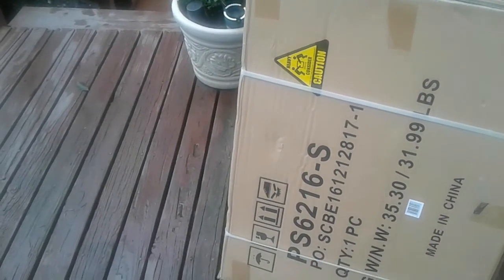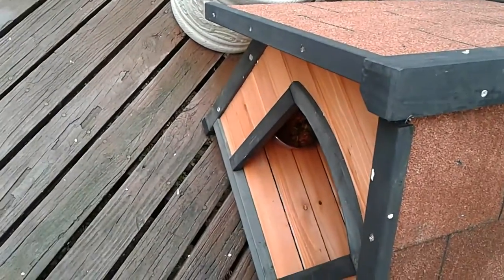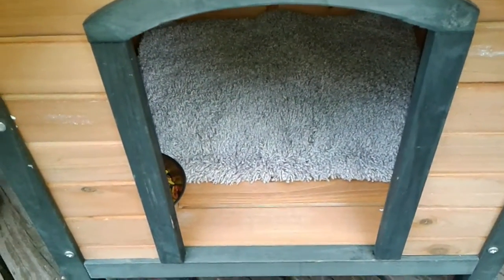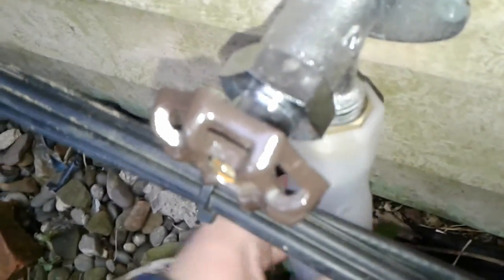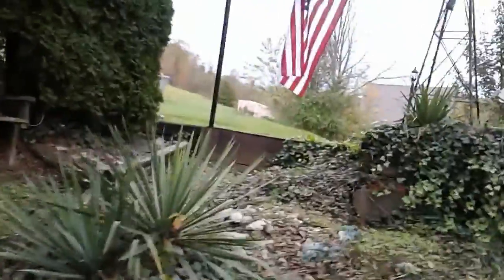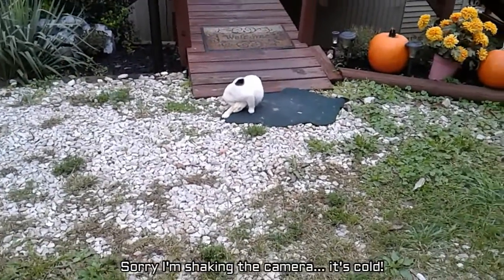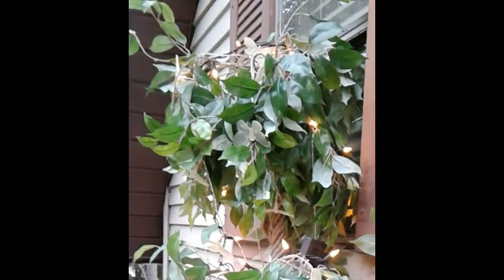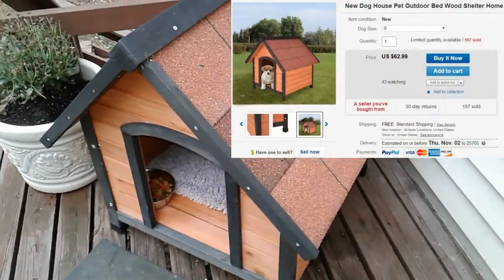⇨Vlog 📋 Product Reviews❕❕❕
Folding Cat Cage 2-Door Collapsible Pet Wire Crate w/ Rest Benches Ladder & Tray

New Dog House Pet Outdoor Bed Wood Shelter Home Weather Kennel Waterproof 4 Size

Darice 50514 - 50 Light 17' Black Wire Candy Corn Light String for Halloween

💕 Let's Become Best Friends! 💕

Snap-chat ⇢ MzPatriciaAnn

♥ "Fall is my favorite time of the year. This year mother nature said. Jokes on you we're skipping November and going straight to December."
                                              - ♥x♥x♥ Patricia Ann